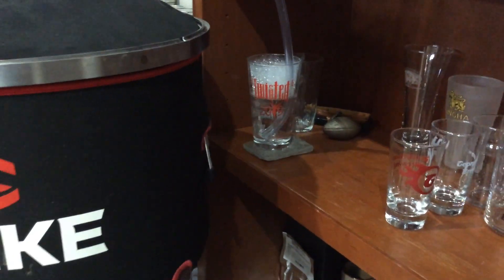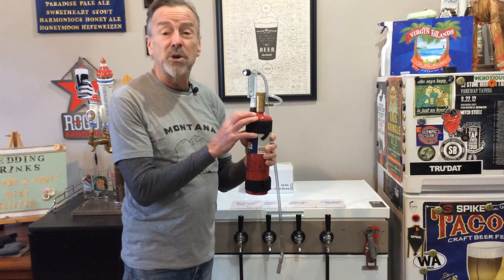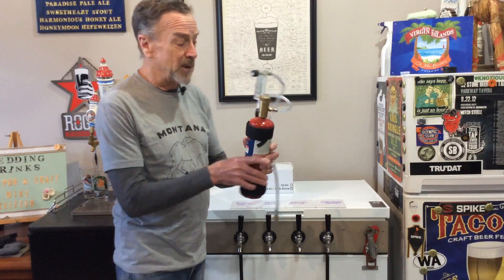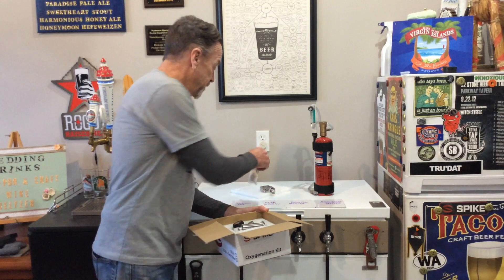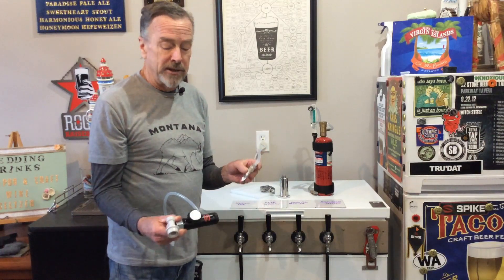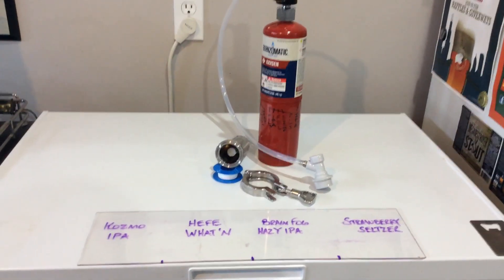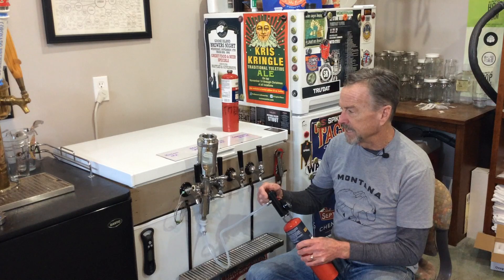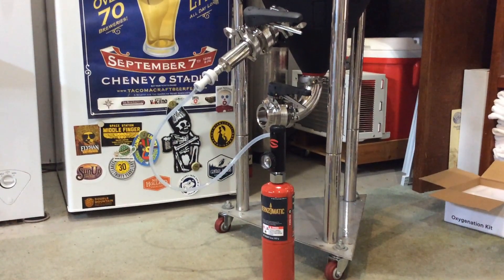Home Brewing :: Oxygenate your wort with the Spike Oxygenation Kit. A show and tell video and review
A strong fermentation is critical for a good outcome when brewing beer.  One way to help insure that this happens is to aerate your wort with pure oxygen.  Spike Brewing makes this easy with their O2 Kit and carb stone.  In this video I'll set it up and show you how it works.